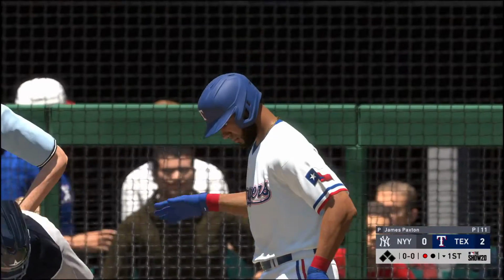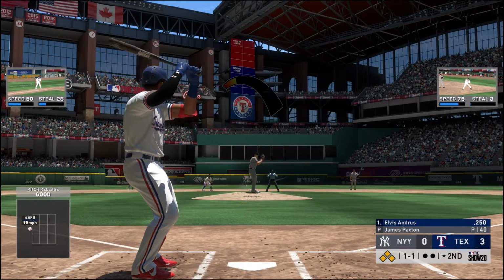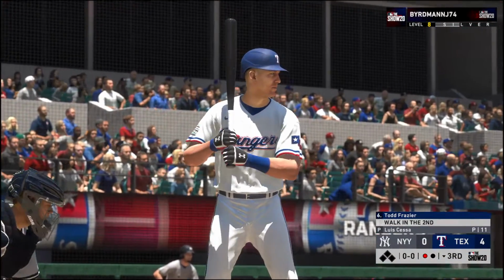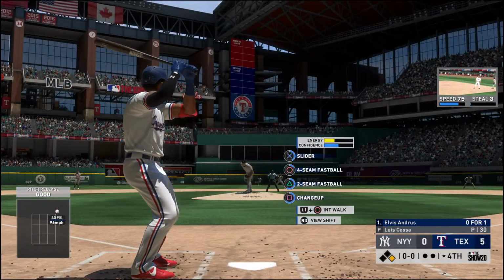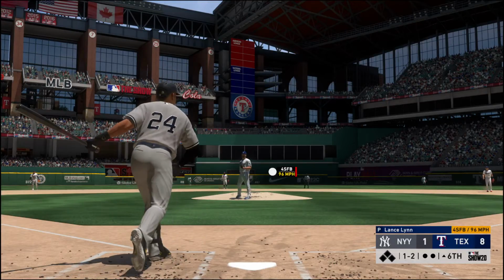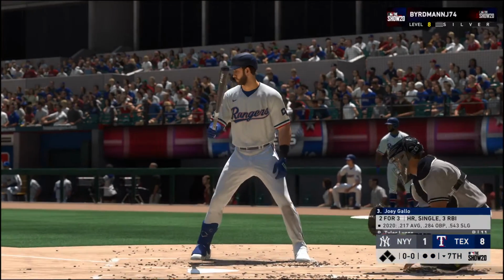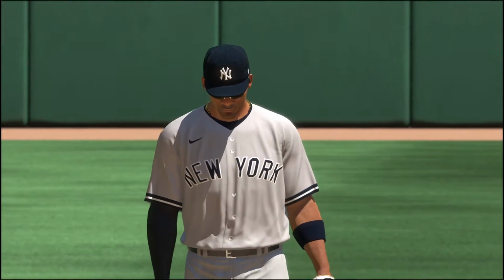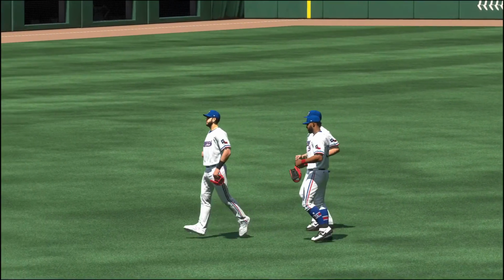Series28 - Gm1 - NYY Vs TEX - (82/114) - Season 2 - Dyn-Lgn